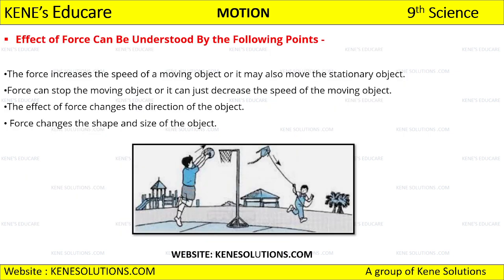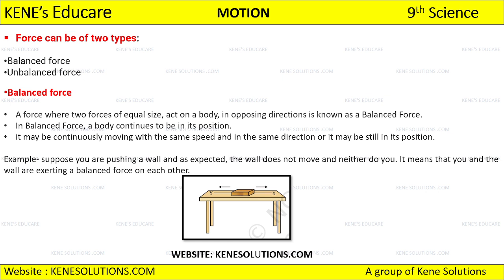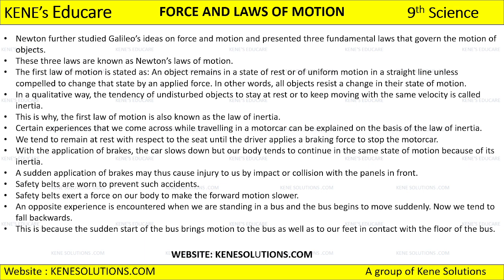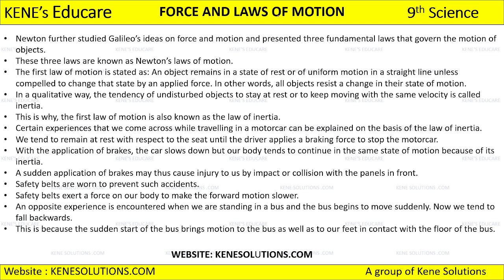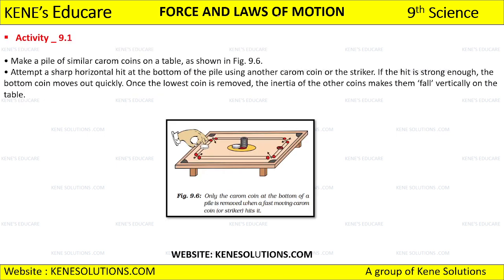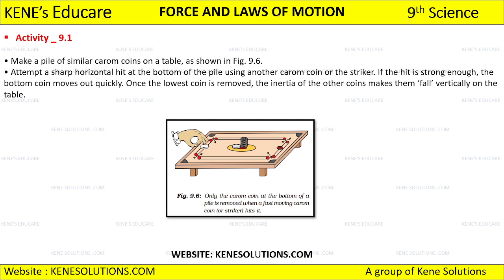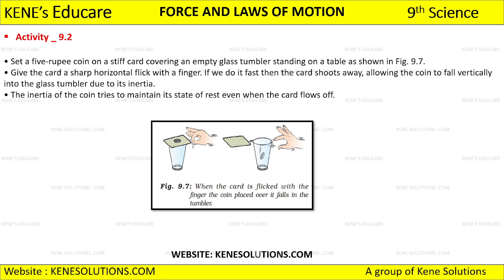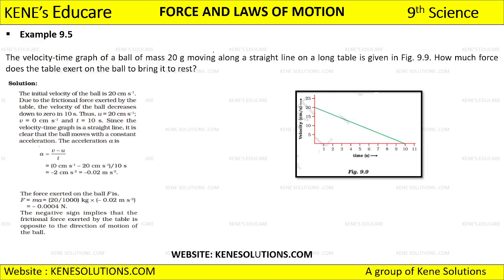Chapter 9 | Part 3 | Force And Laws Of Motion | Science | Class 9 | CBSE Board (NCERT)